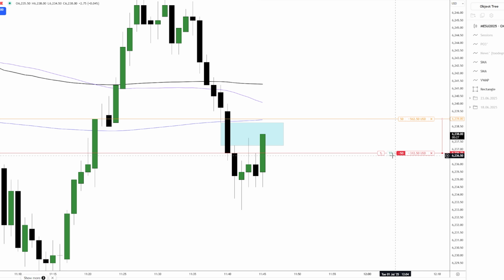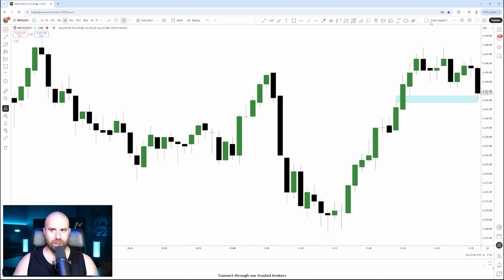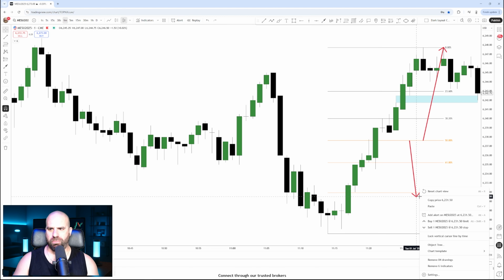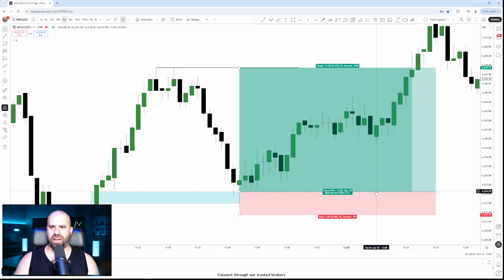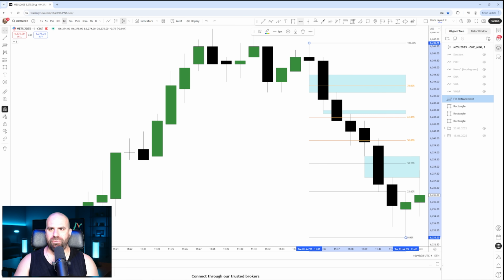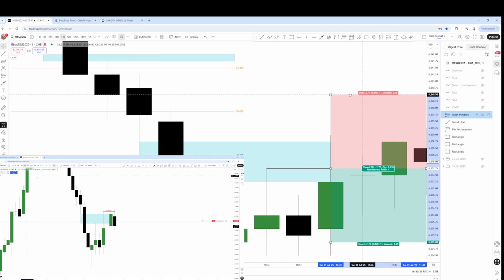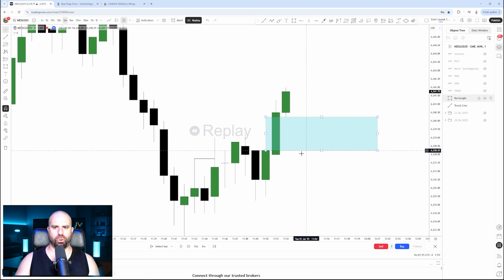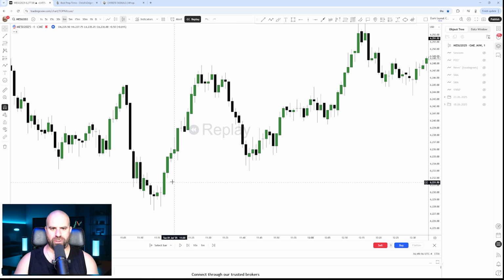These FVG Mistakes Are Costing You Money (FIX IT NOW)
🚨 This FVG Mistake Is COSTING You Money — Here's How to FIX It!

If you're trading Fair Value Gaps but still losing money... chances are you're making this COMMON mistake. In this video, I’ll break down exactly what most traders get wrong with FVGs and how to avoid it — so you can trade with confidence and STOP leaving money on the table.

Timestamps:
00:00 Introduction
00:46 First Example
03:12 First Mistake
05:25 Example 2
06:53 My Premium Strategy
08:44 Scalping Approach
09:32 Third Example
10:37 Instant Entry
12:34 Recap

💡 Master liquidity sweeps, avoid fake moves, and finally align with Smart Money.